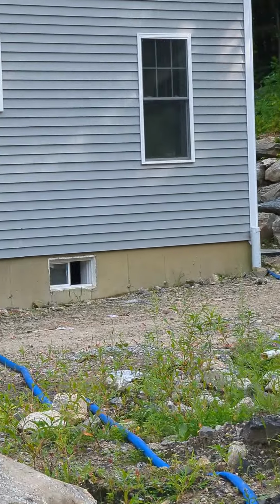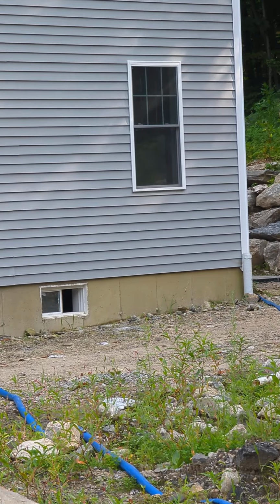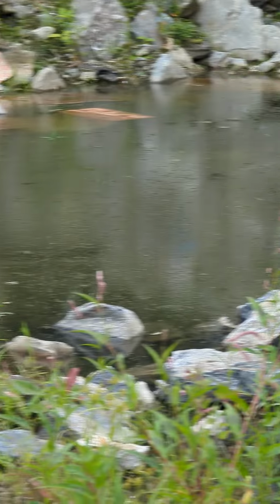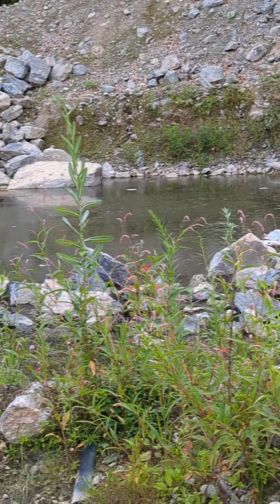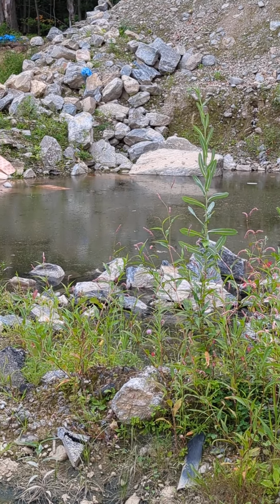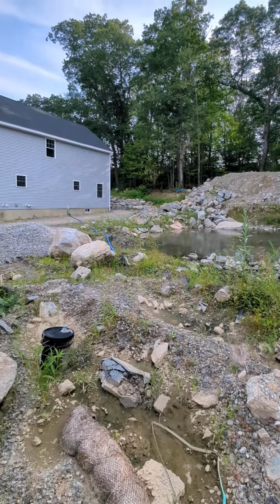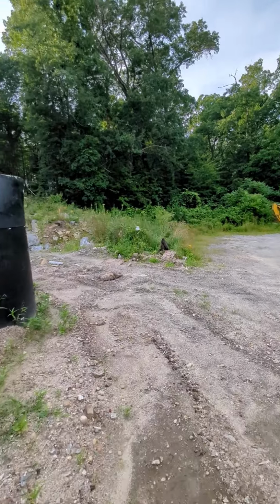New Duplex makes new pond?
They Flood road 24 hours a day 7 days a week. This location had a house that was over 100 years old, it was torn down and the city of Worcester allowed them to build 2 duplexes. Only one duplex has been built so far and the basements always flood. The builders decided to pump the water from the basements into the street.  I have a longer video showing the damage that has been done to the roads